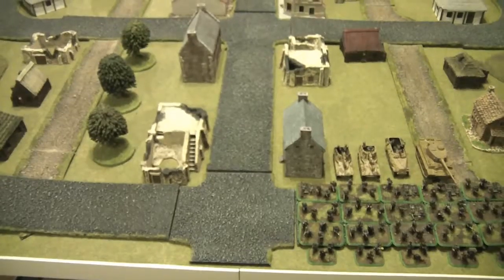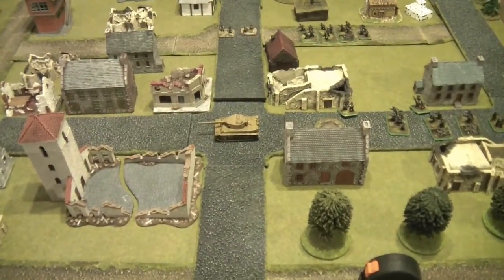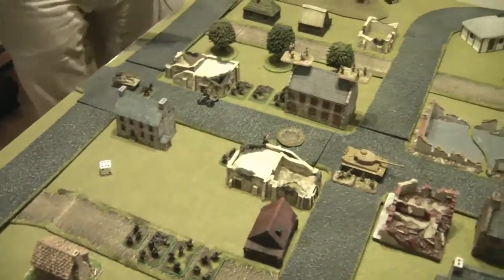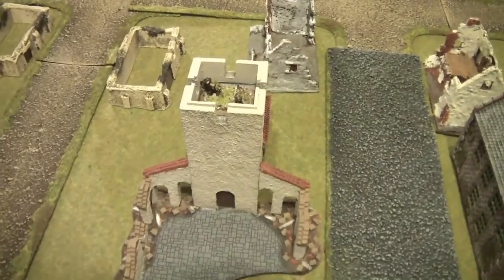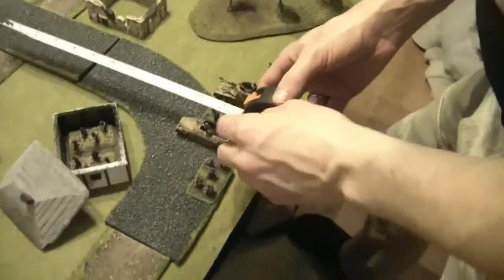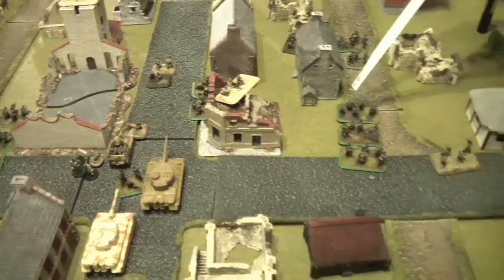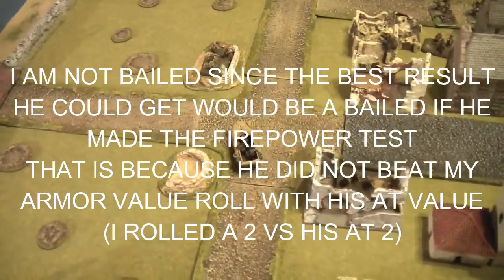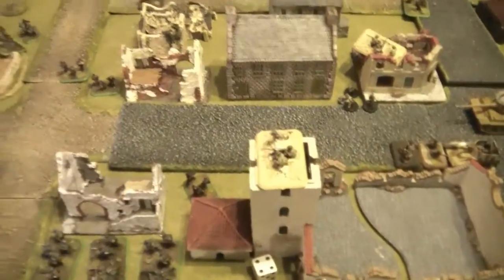Flames of War #01 - Saving Private Ryan: Battlereport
Description further Down!!

Join Our Tabletopbattle FB Group for exclusive content and to see all videos we release before the general public :)

NORWEGIAN Flames of War player? Join the FB group Flames of War Norge

Tabletopbattle.com presents the first in a new series of videos!
Famous moviescenes recreated on the tabletop with
Flames of War models and rules
(depending on the scenarie there might be slight modifications and special rules not covered in the FOW rulebook).

First up is Saving Private Ryan and the final battle at the city of Ramelle.
You saw the movie, now watch this battle on the tabletop :)